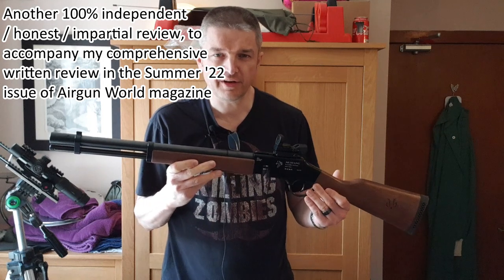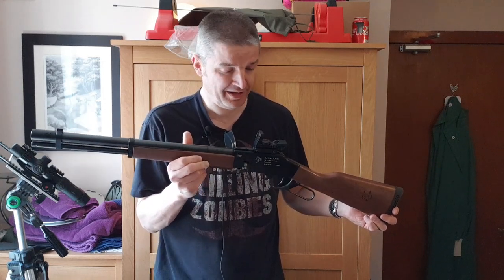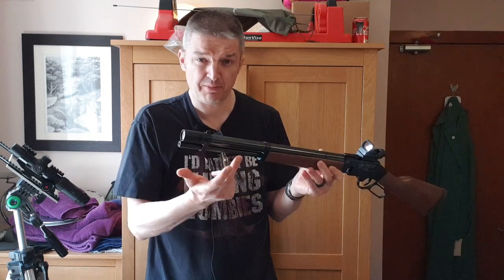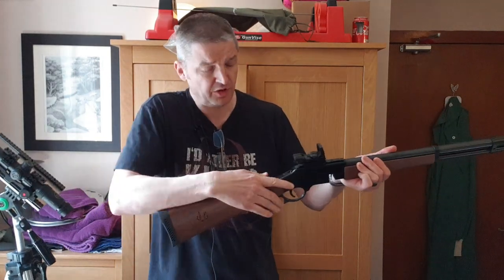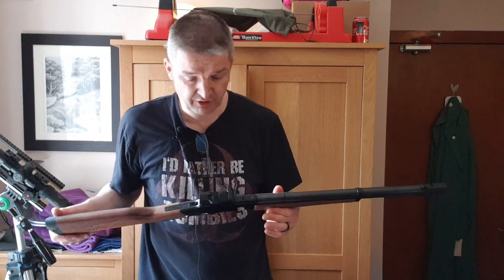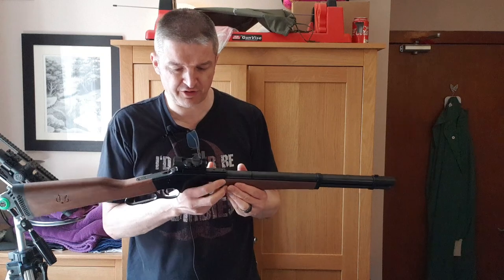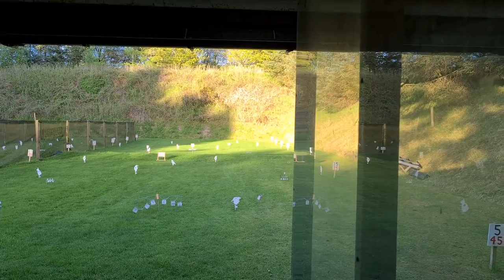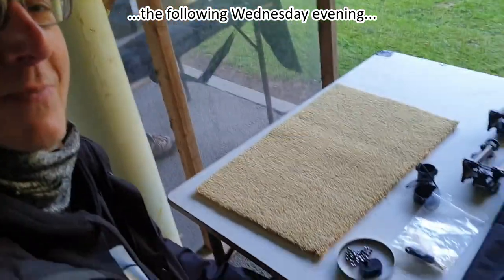Lobo Mustang repeater = lever-action heaven (12ft/lb too!)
This rifle’s full power (UK sub-12ft/lb) and full-length, yet feels like a carbine and everyone who tried it thoroughly enjoyed the experience, watch-on and see for yourself.

This video accompanies my thorough written review in Airgun World magazine’s Summer issue.
Here I talk you through the fit and function of the Mustang, from Spanish Company Lobo (checkout the Wolf insignia in the buttstock), then I took it a few times to GARC’s outdoor 50m range, where it went down a storm.  It inspired comments like “even when you miss it’s great”!

My Flickr album with extra images accompanying this video and my review article in Airgun World magazine’s Summer issue is here, including the whole of the user manual, downloaded from the Lobo website and converted

Contents
00:00 Introduction.
05:20 Downrange grouping.
07:06 Adjusting the rearsight for range.
08:10 Opinions of my fellow GARC shooters on the range.
15:09 Rounding off.
15:29 Coming soon.